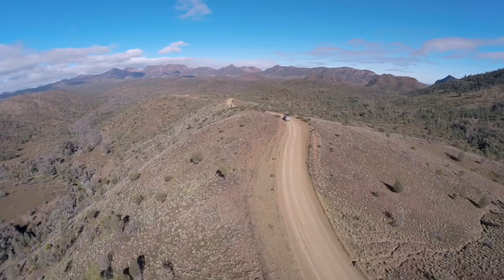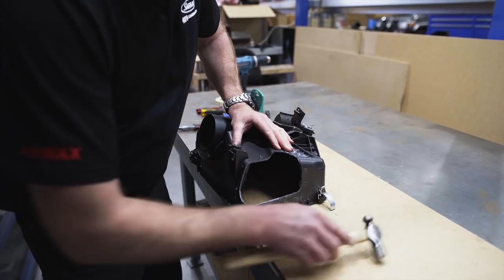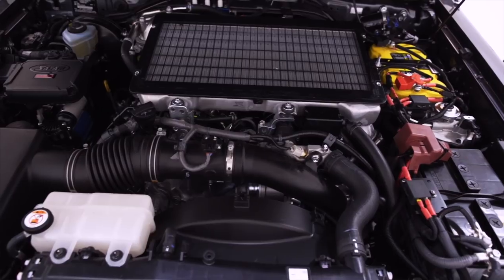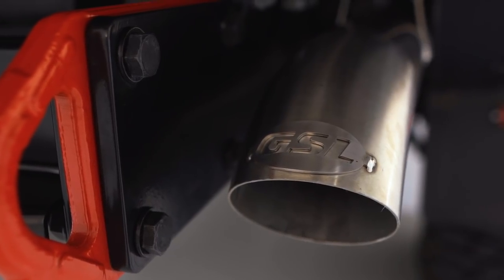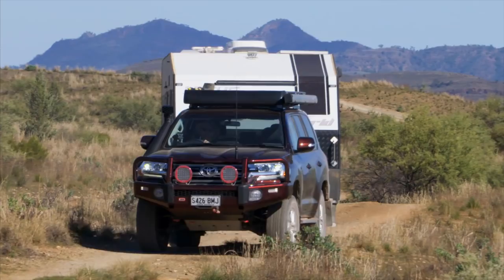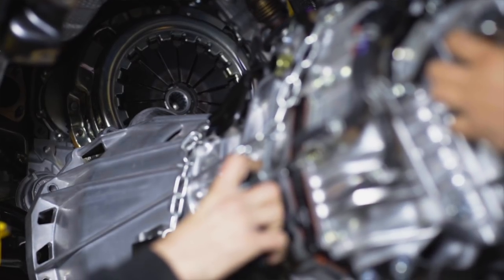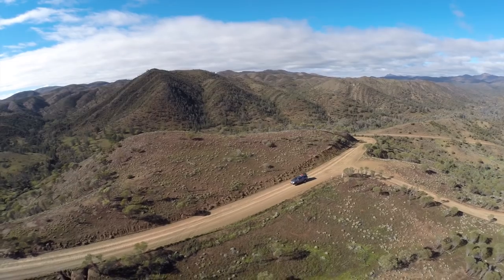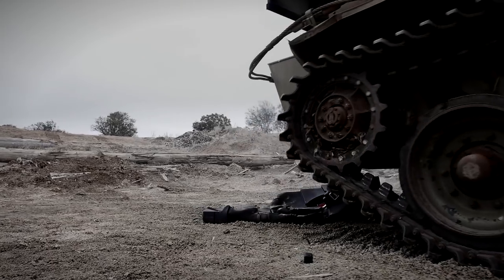Performance ECU, Custom Exhaust & Long Range Tank | Offroad Images' Mighty 79 Build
It's time to tackle performance. Offroad Images' Mighty 79 received the Safari 4x4 Engineering ARMAX 'X Series' Engine Control Unit, a custom exhaust from GSL Fabrications & ARB's Frontier tank for an extra 50L fuel capacity (180L total).

for a closer look at this 79 Series' suspension, portal axles, REDARC set-up, canopy, custom interior & 4x4 accessories!🤤

𝗙𝗼𝗿 𝗺𝗼𝗿𝗲 𝗳𝗲𝗮𝘁𝘂𝗿𝗲𝘀 & 𝘀𝗽𝗲𝗰𝘀 on ARB cargo bags click the